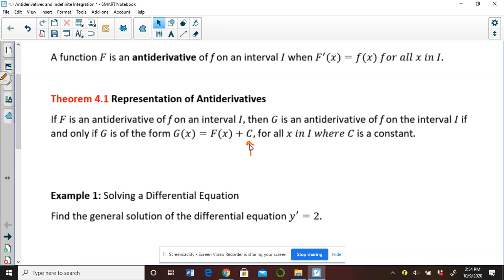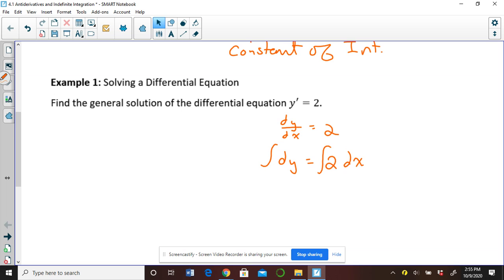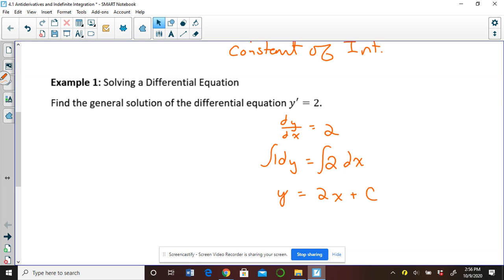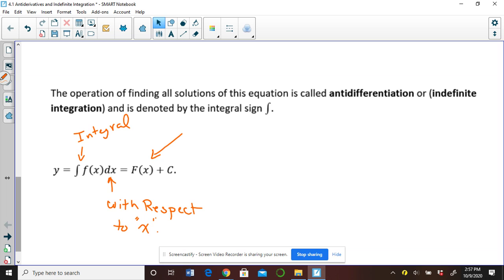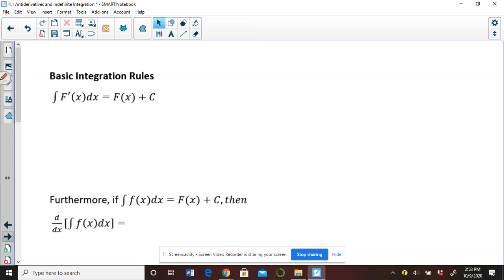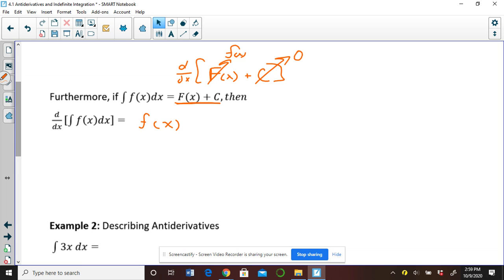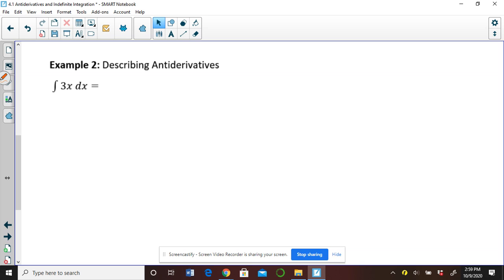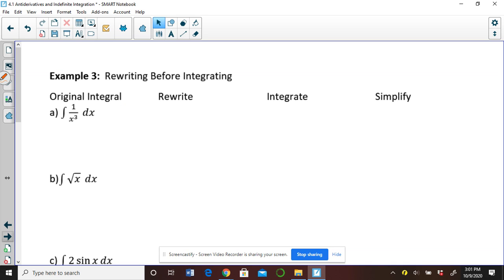Introduction to Anti-Differentiation